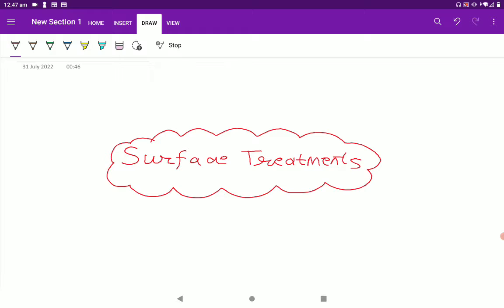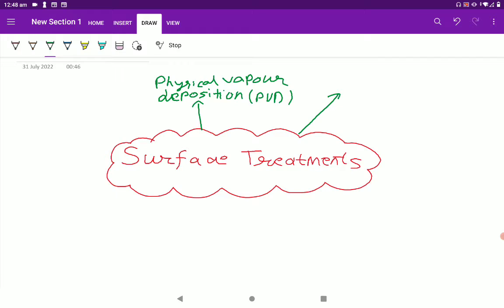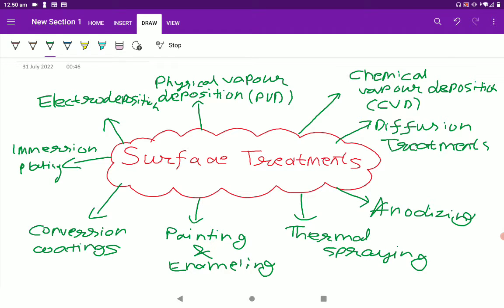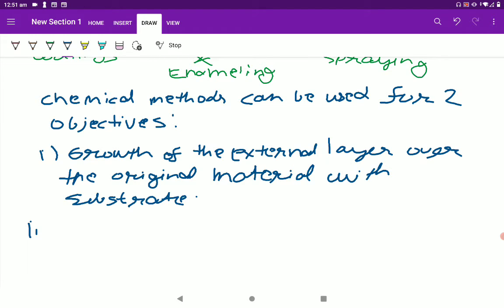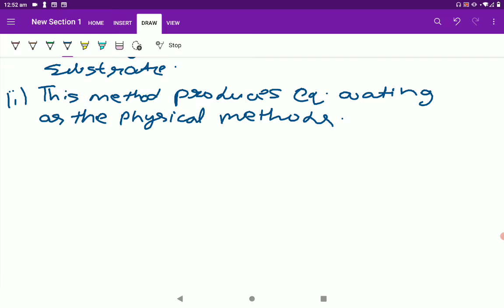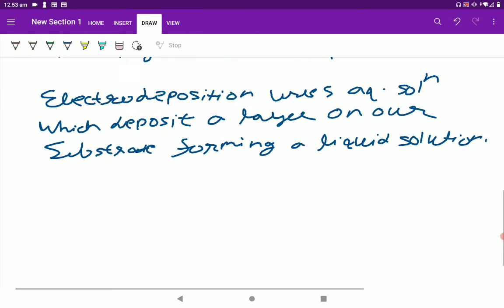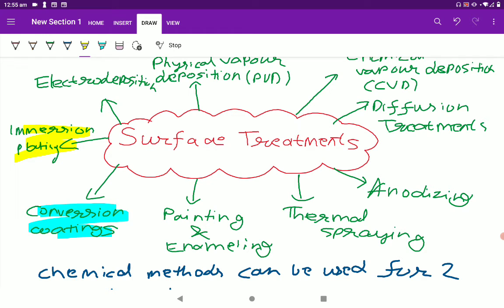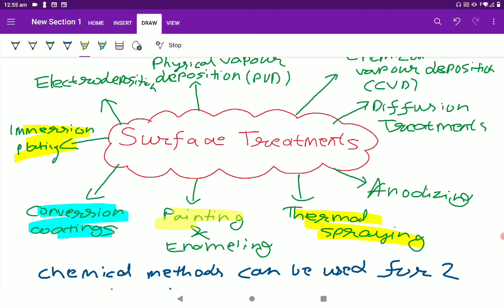Lecture 01: Introduction to Surface Treatment